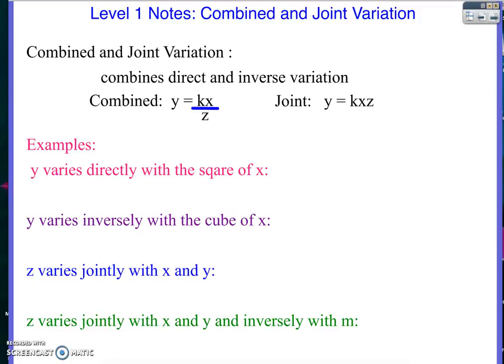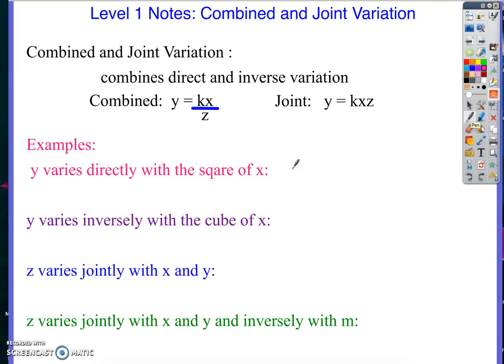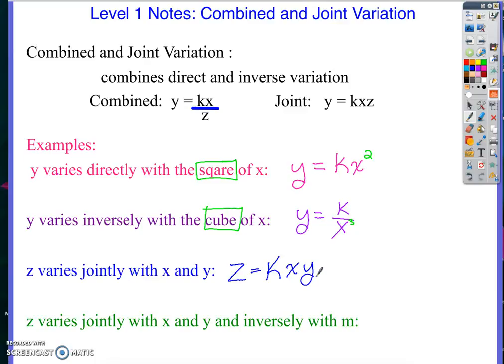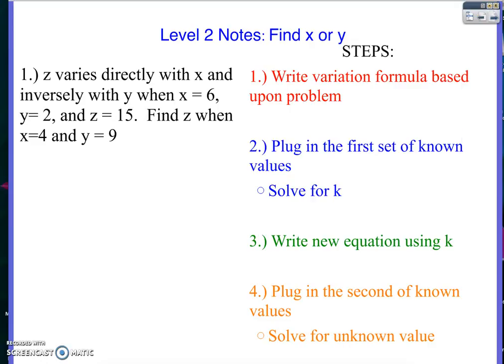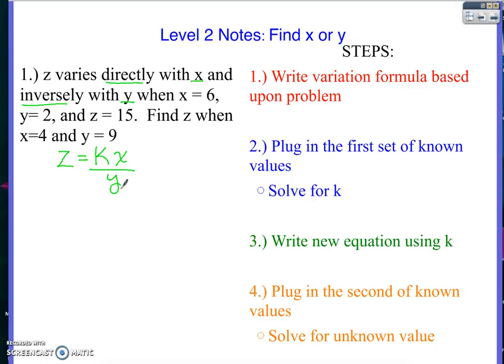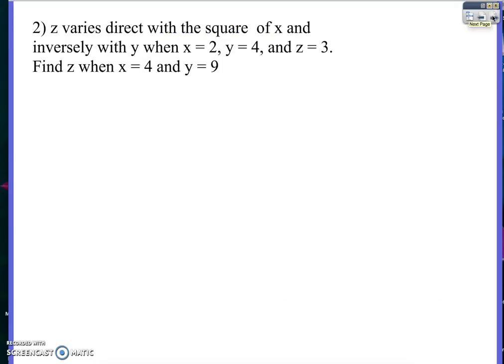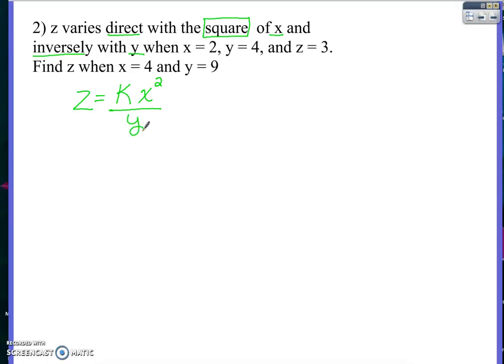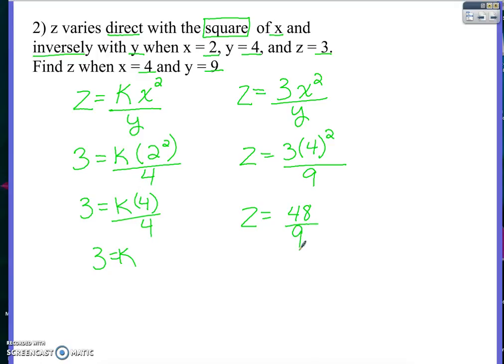MRS.COLEMAN COMBINED NOTES